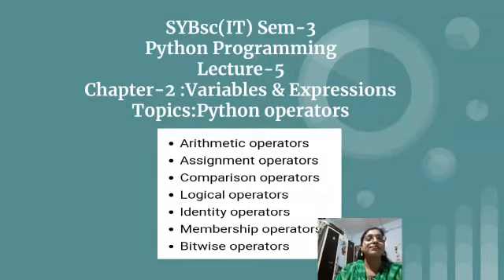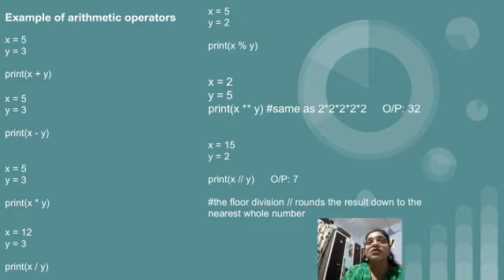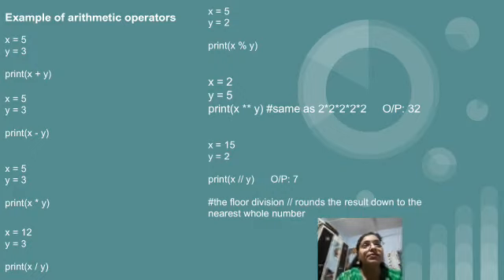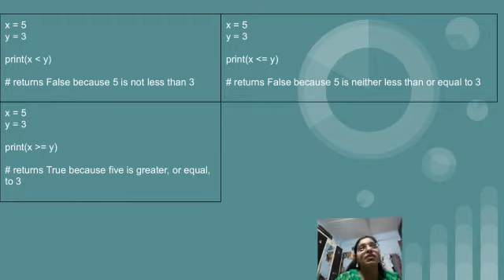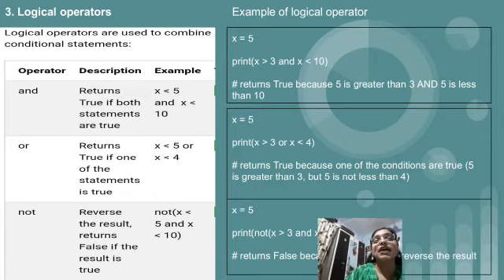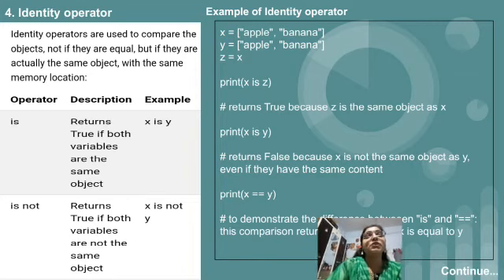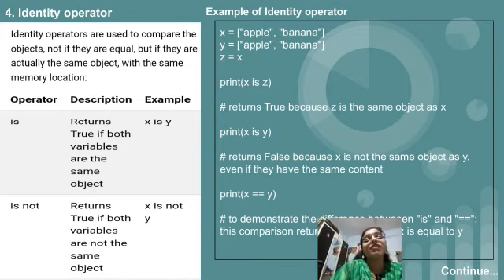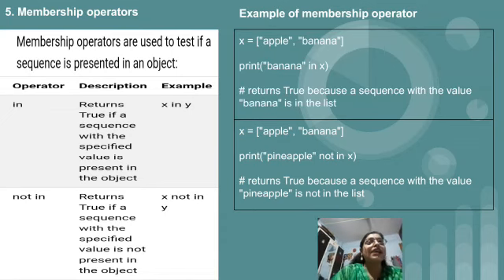Python programming SYIT Sem-3